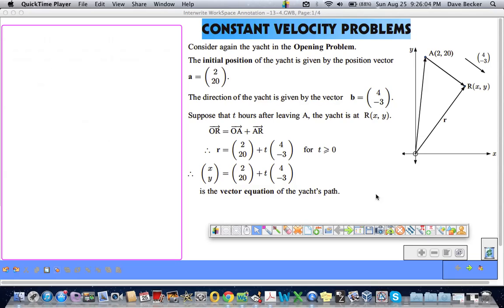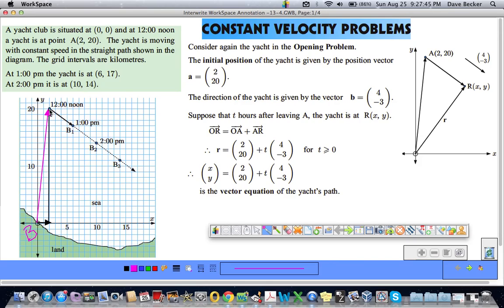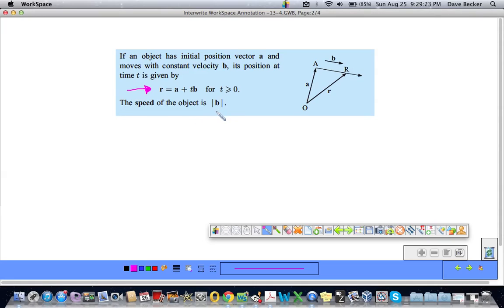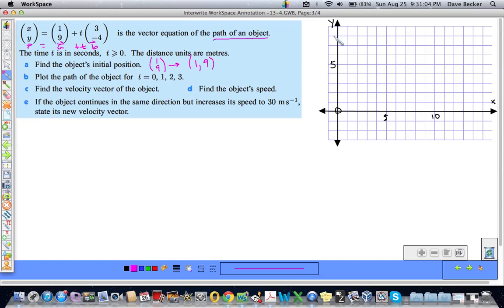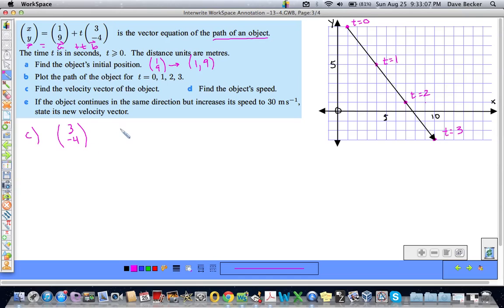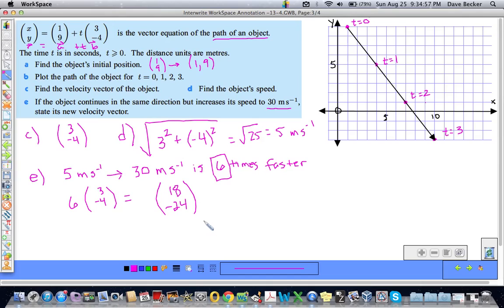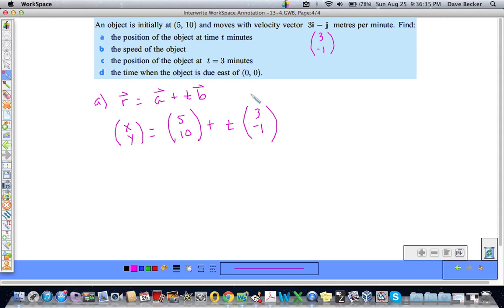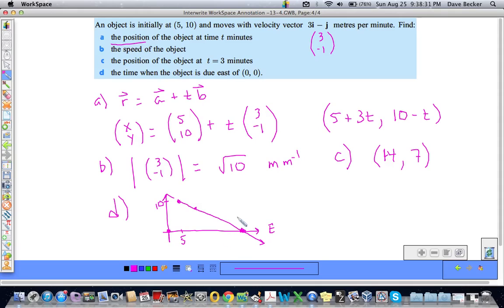Constant Velocity Problems